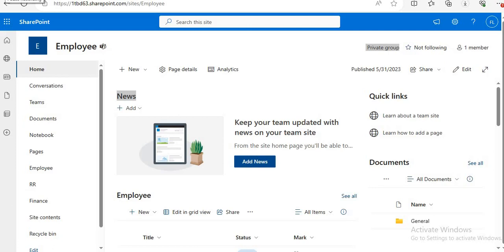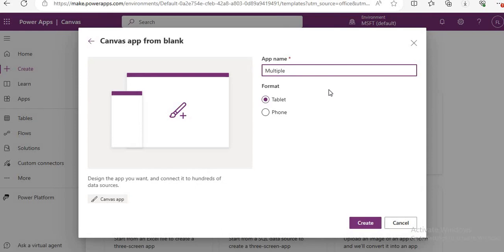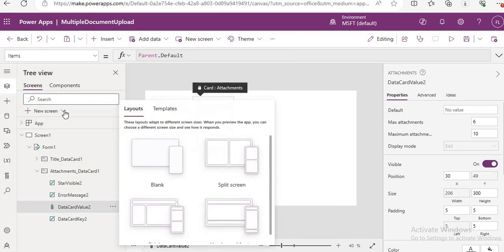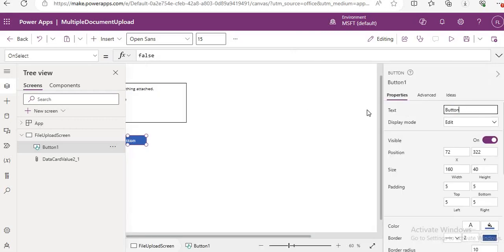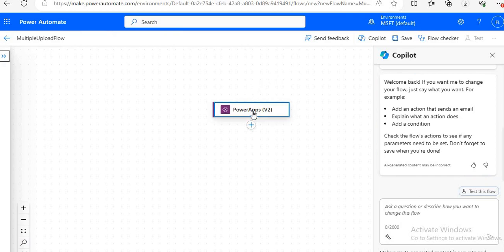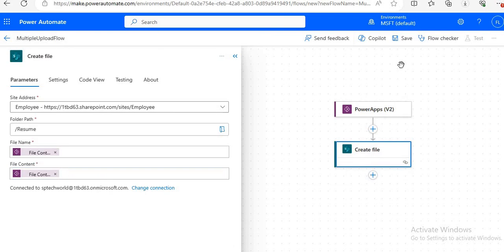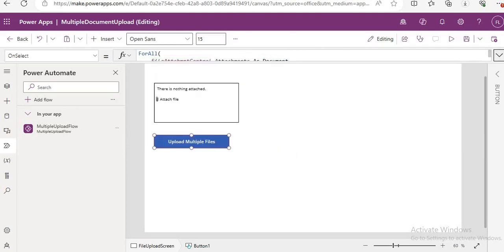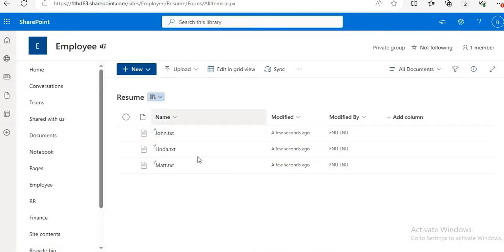Multiple Documents: Uploading Multiple Files to SharePoint Document Library from PowerApps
In this video, you will learn the step-by-step process of uploading multiple files to a SharePoint Document Library from PowerApps.

ForAll function (Syntax):
ForAll(Table, Formula)

Actions:
Create file : Uploads a file to a SharePoint site. Make sure to pick an existing library.